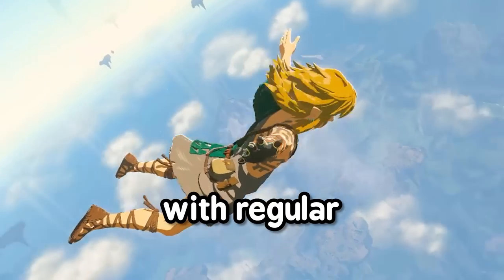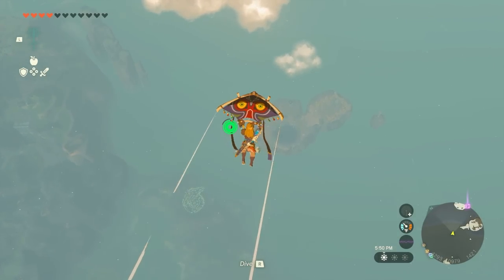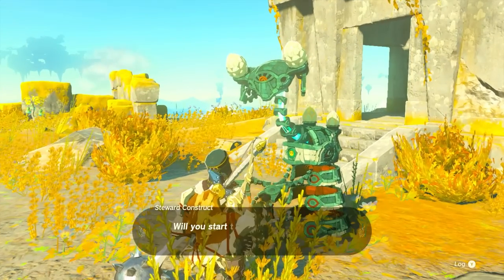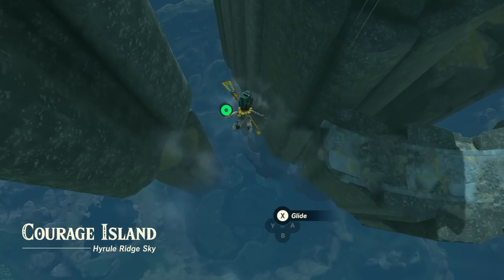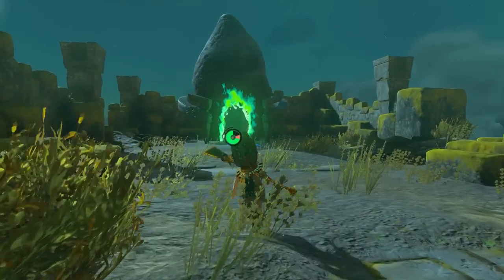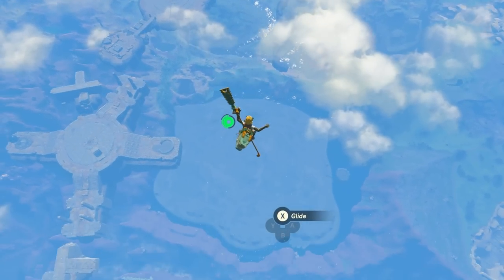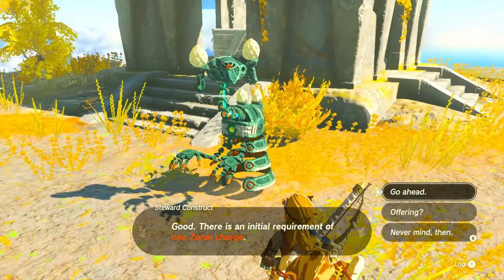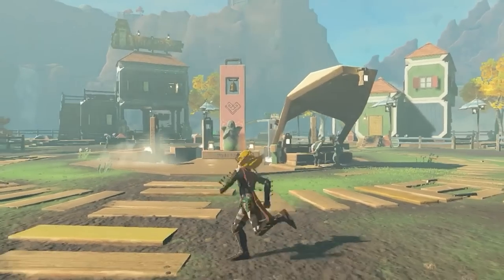ZERO Fall Damage Glide Armor Set! Where To Find It? Tears Of The Kingdom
Glide Armor Set + Fall Damage 0 in Zelda Tears of the Kingdom.  This is a guide to show you how to get the Glide armor  in The Legend of Zelda: Tears of the Kingdom. This is the BEST armor set for exploring the sky islands.  I will show you How to et Glide Mask & How to get to Valor Island in Tears of the Kingdom. I will also show you How to get Glide Shirt & How to get to Courage Island. Last, I will show you have to get Gide Tights & How to get to Bravery Island. I have one more important thing I will show you and that is How to get the Set Bonus for the Best Glide Armor.
Time Stamps:
0:00 - Intro
0:16-  How to get to Valor Island (Glide Mask)
02:09- How to get to Courage Island (Glide Shirt)
04:07 - How to get to Bravery Island (Glide Tights)
05:46 - How to get Set Bonus for Glide Armor?